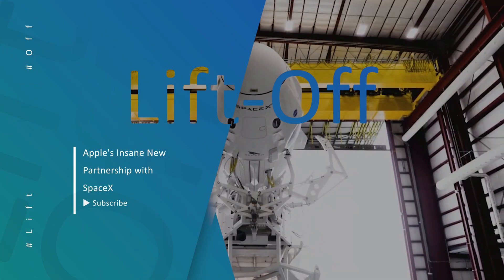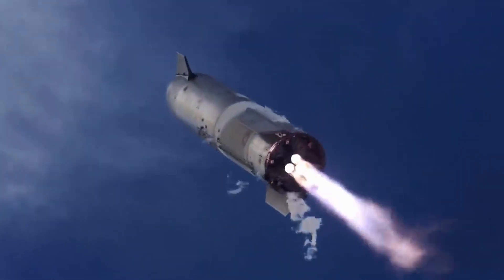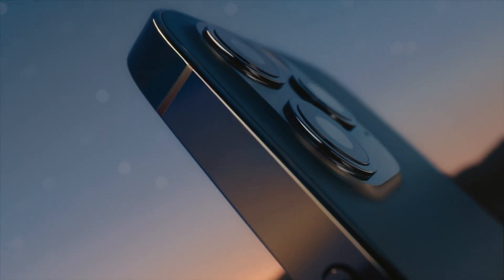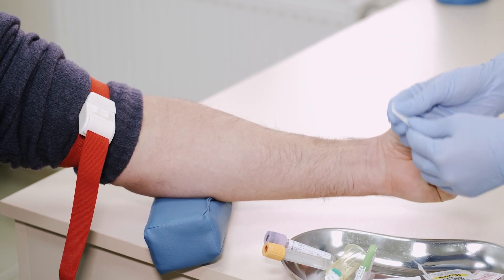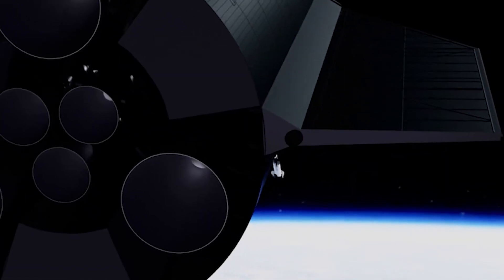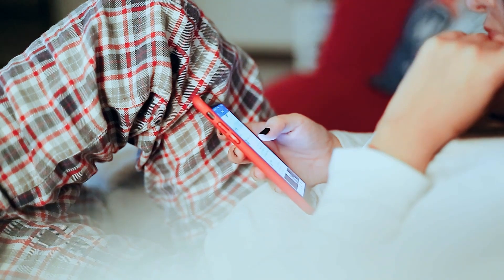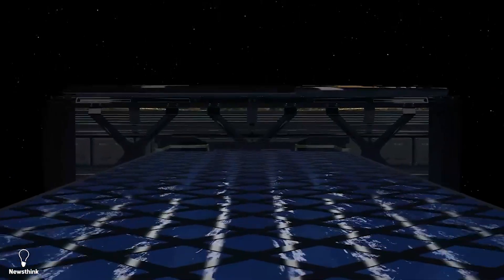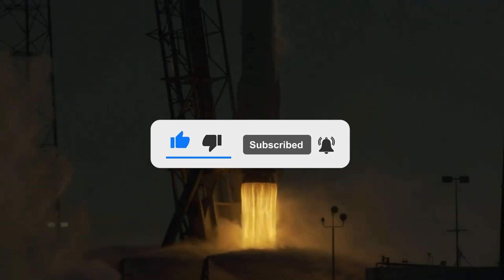SpaceX Aquired GAMEBREAKING Partnership with Apple!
Today let us talk about Apple's insane new partnership with spaceX. But before that we welcome you all to our channel. We post daily updates from the world of space.

Starting off with Apple’s products,

SpaceX confirmed that the products to be used include the Apple Watch Series 6, iPhone 12 Pro, and iPad Mini for the health-focused research will be the first of its kind and aims to increase humanity’s knowledge of the impact of space flight on the human body.